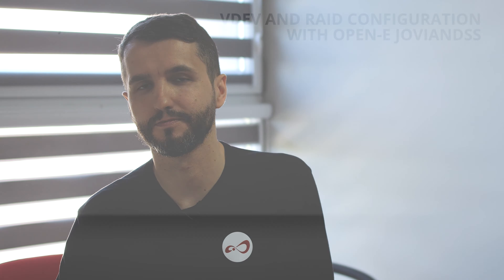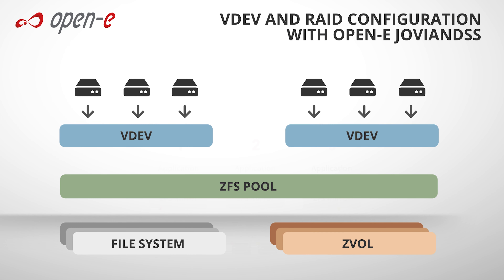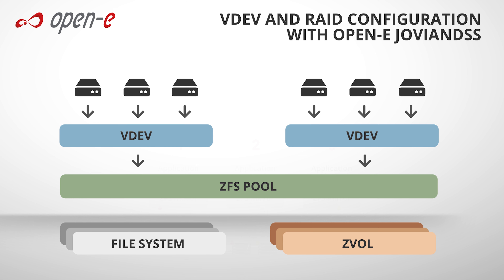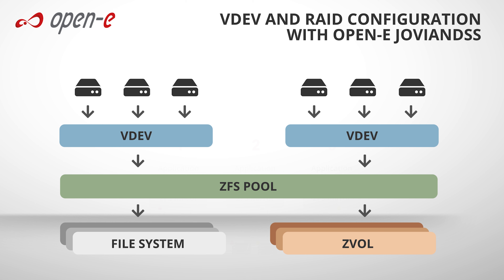VDEVs, RAIDs, Data Pools - What are They, and Why Should They be Used? (Chapter 6)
What are the best ways to store and protect data? Today we would like to talk a bit about this topic and show our perspective on data storage using the Open-E JovianDSS software layer to get the most out of the hardware used. Let us introduce you to terms like VDEVs, RAIDs and Data Pools, so you can better understand our approach to the organisation of data storage architecture. Take some notes, put them into practice and most importantly. Enjoy!

Feel free to subscribe to our channel to be up to date with our latest updates and new features that will let you manage your data storage in a better way!